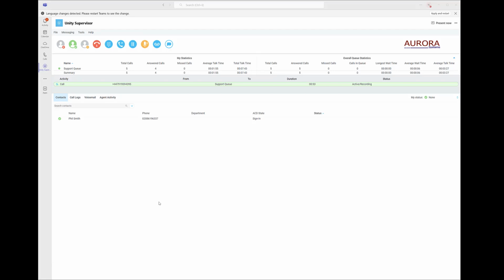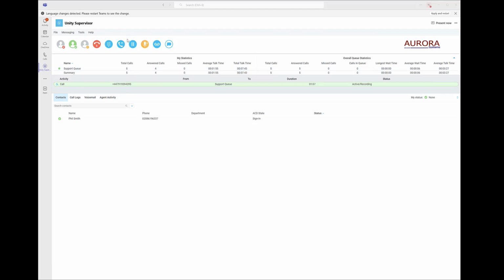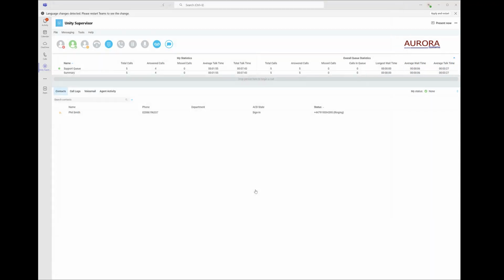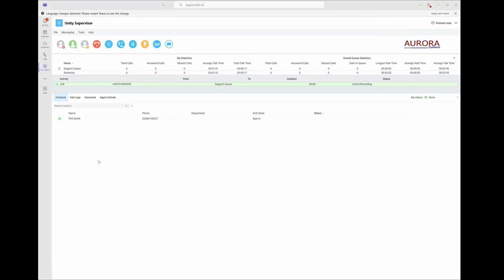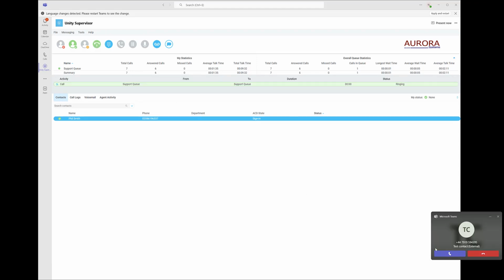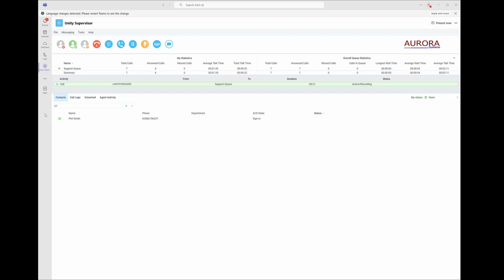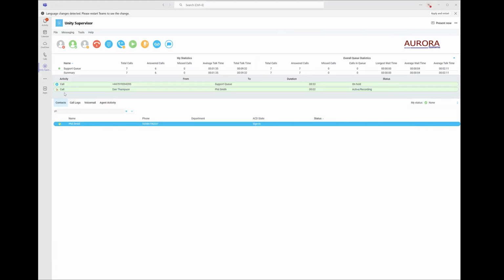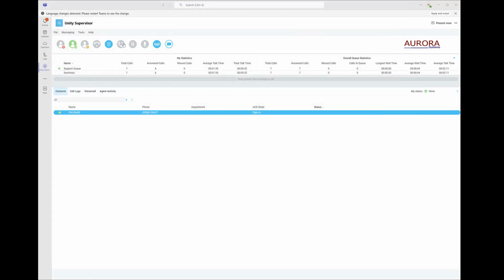Unity for Teams - How to Transfer a Call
Learn how to transfer an active call to another contact in Unity for Teams, including a simple drag-and-drop transfer method from the Contacts panel.